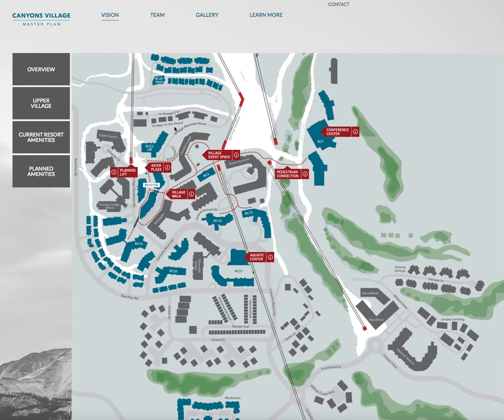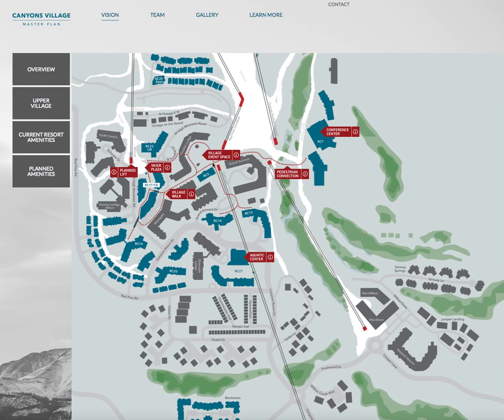The Canyons Village Masterplan Overview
Learn more about the future of Canyons Village